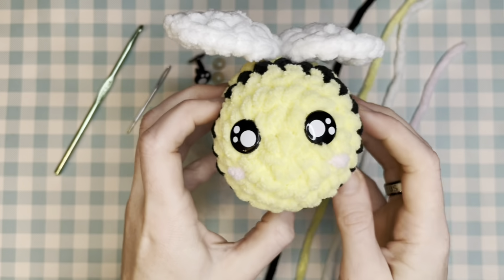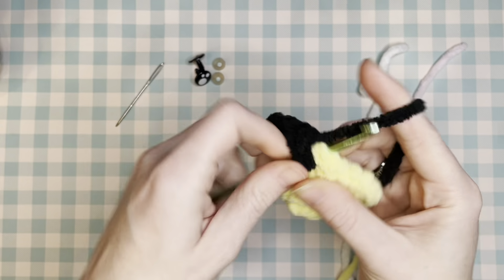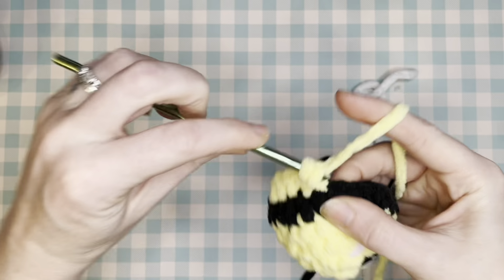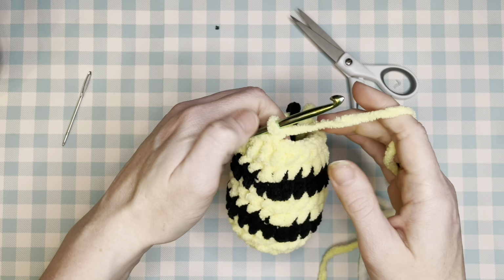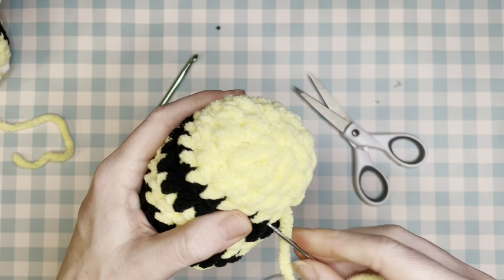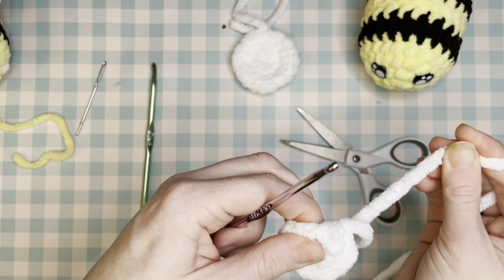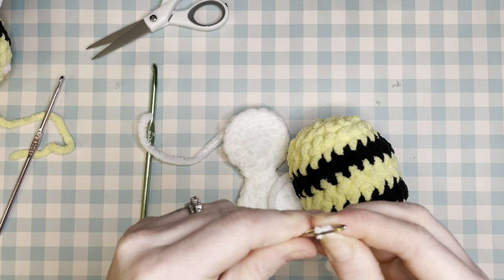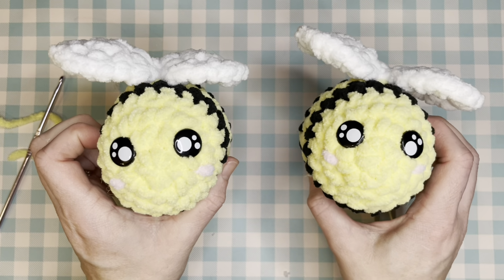Crochet tutorial - Bee (left-handed)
Follow along with me as I crochet an adorable bee! This pattern is simple and easy and works up so quickly! You are going to want to make SO MANY of these super cute bees!